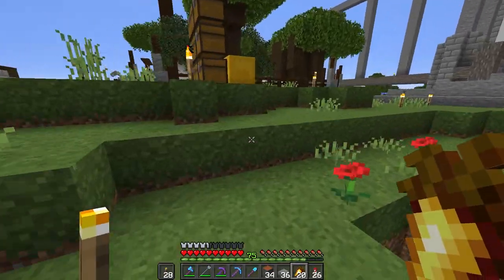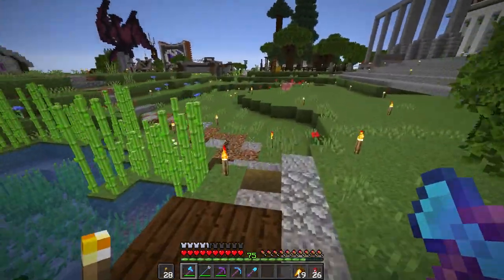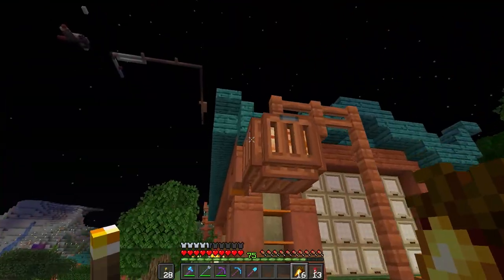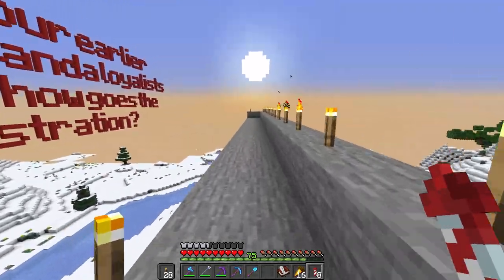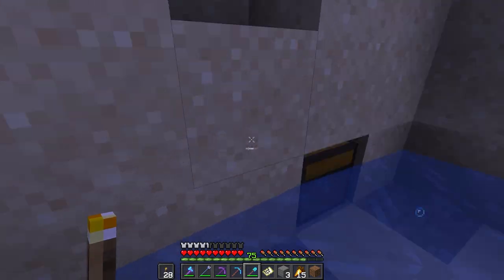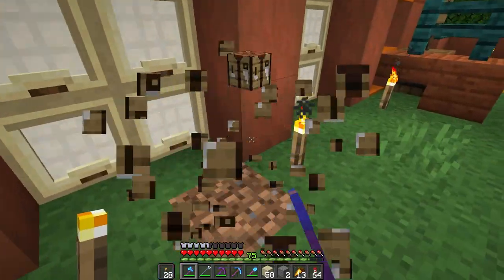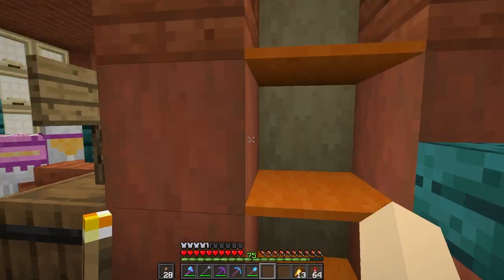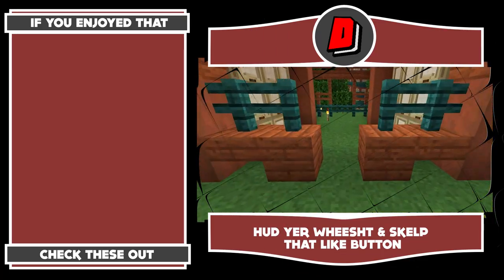TOWN HALL/CANT RIDE LLAMAS??!! -- Minecraft: Mindcrack Server -- E18 (Season 8)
Weclome to Mindcrack, A Minecraft Lets play in Minecraft version 1.16 I try to survive, gather resources and build epic things.

Today we work on our Portal at the Bamboo Palace, Breed some Llamas and do a bit of business!!

Hope you enjoy it and if you do "SKELP" that like button

Minecraft is a sandbox construction game created by Mojang AB founder Markus Persson, and inspired by the Infiniminer, Dwarf Fortress and Dungeon Keeper games. Gameplay involves players interacting with the game world by placing and breaking various types of blocks in a three-dimensional environment. In this environment, players can build creative structures, creations, and artwork on multiplayer servers and singleplayer worlds across multiple game modes.

Intro